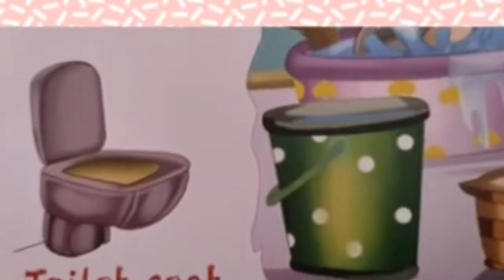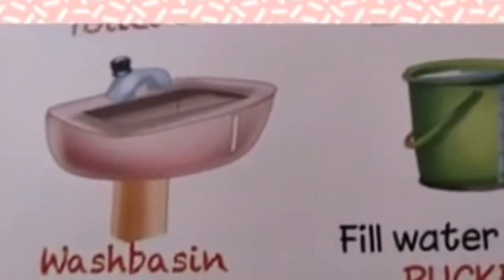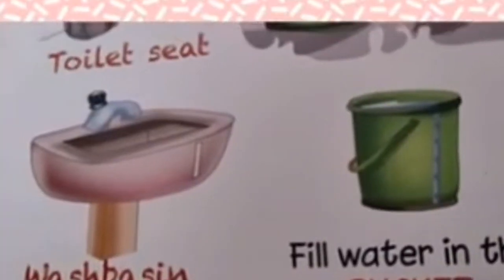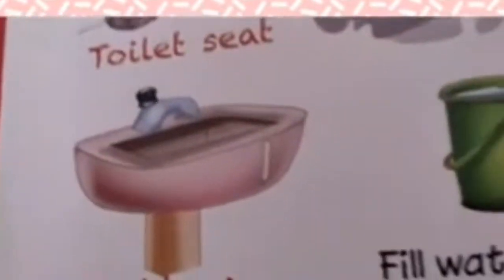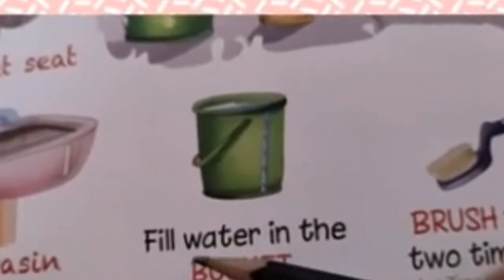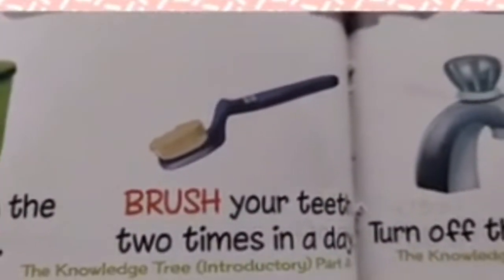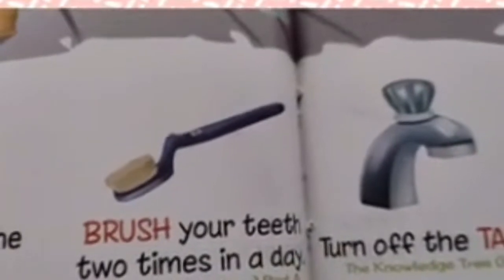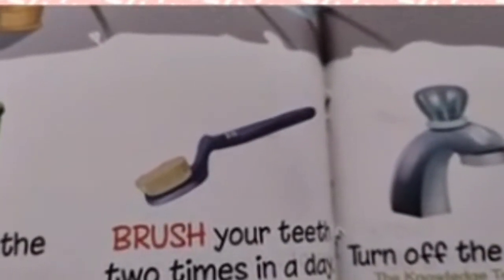Study Time|| Articles Bathroom|| An very Interesting topic Name of Bathroom for kids 😃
Topic Bathroom An very Interesting topic Bathroom for kids 😃

In this video  is interesting topic bathroom .